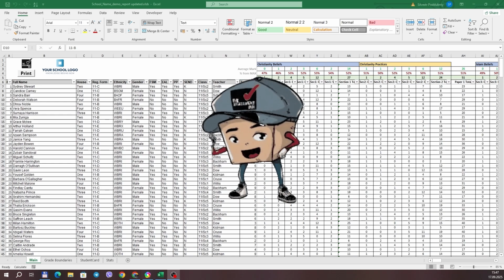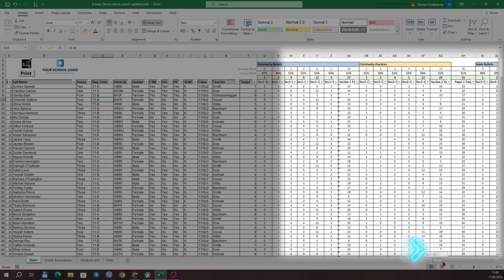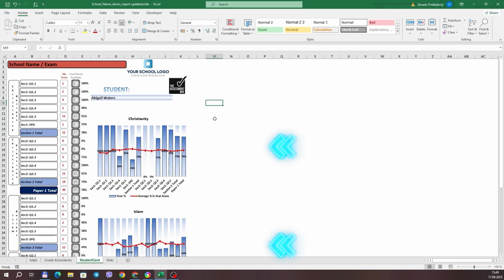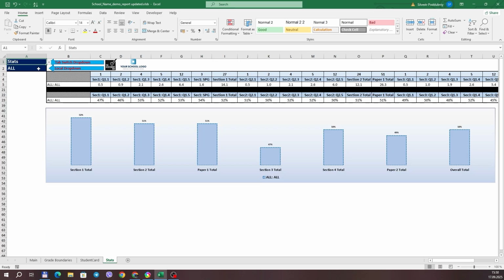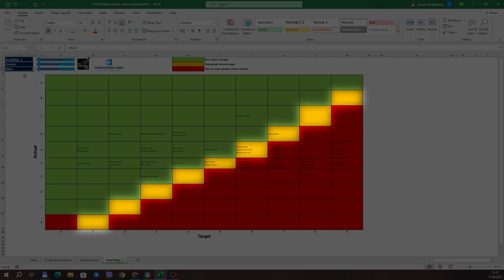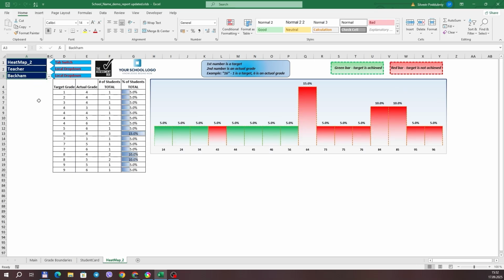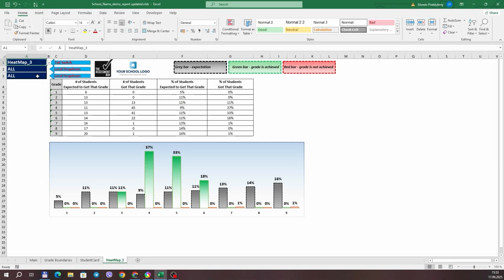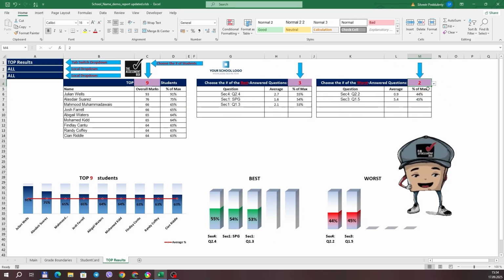Data & Analytics for GCSE Mock Marking - The Assessment Box Service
This video offers a comprehensive walk-through of the data & analytics we are able to offer when we mark mock GCSEs.